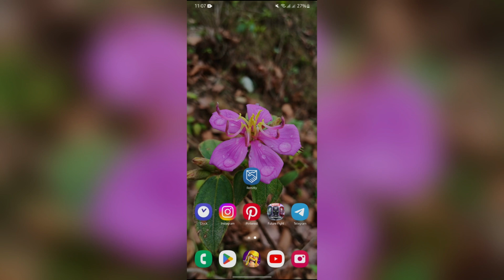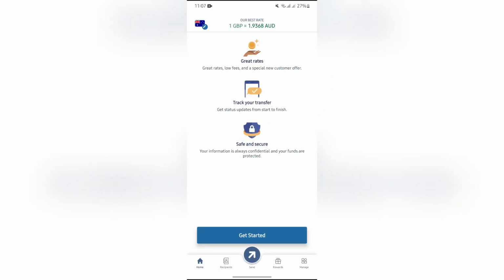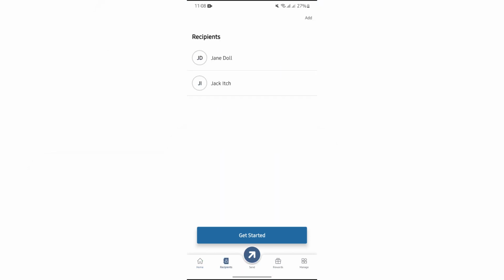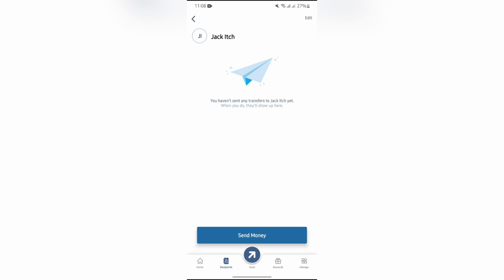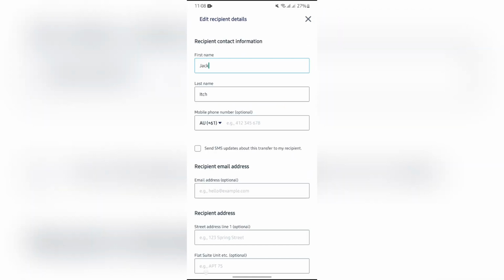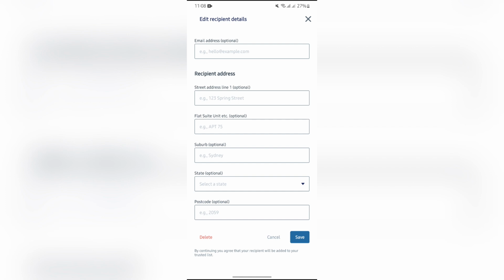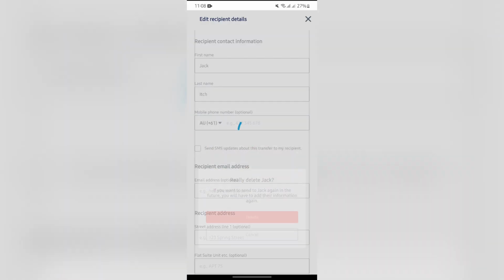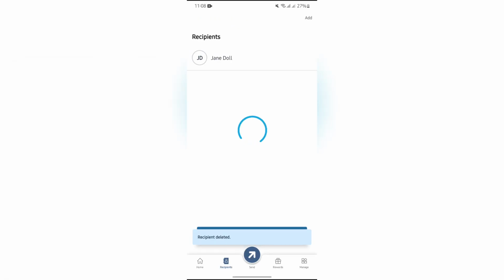How to Delete Recipient in Remitly 2025?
Managing your recipient list in Remitly is essential for keeping your account organized. This guide explains how to delete a recipient that you no longer send money to. Easily remove outdated or incorrect information and streamline your list of contacts. Learn how to manage and delete recipients in Remitly today!